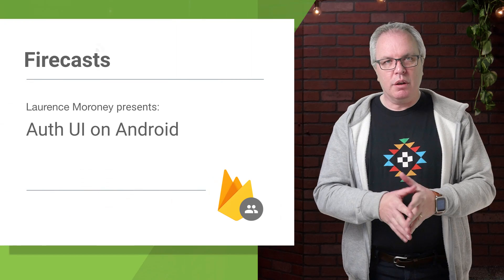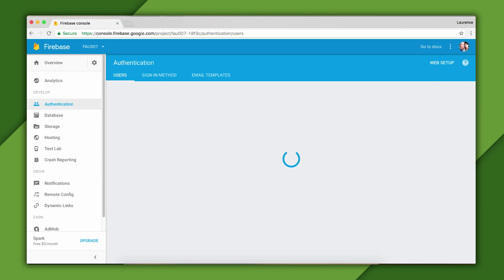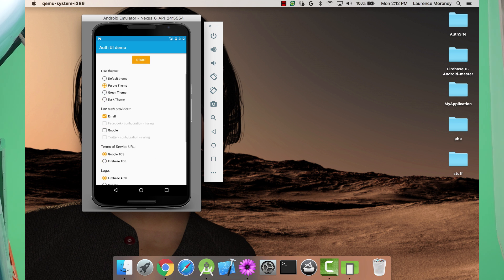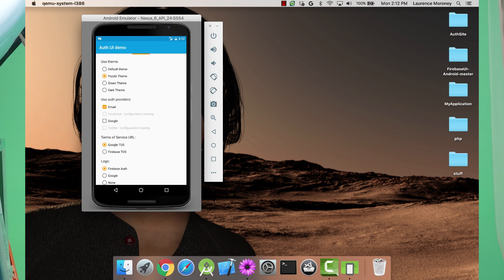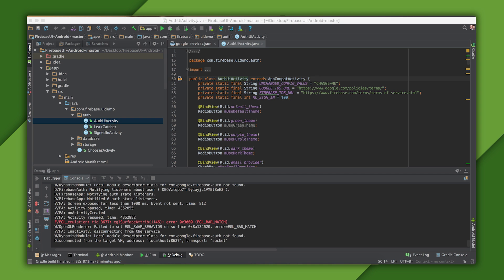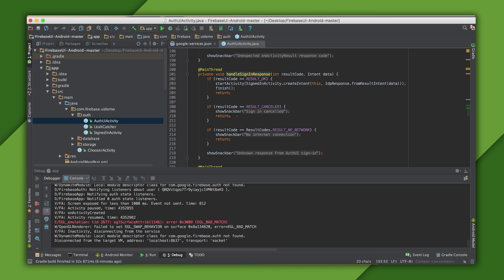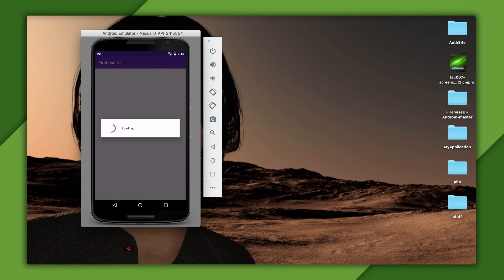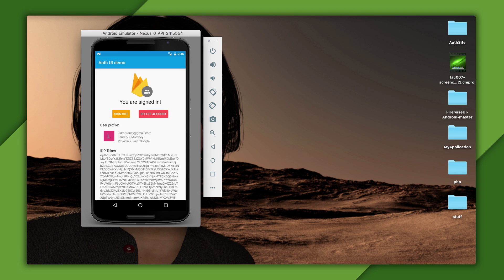Firebase Auth UI, on Android - Firecasts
Learn how the open source FirebaseUI tools can be used to build sign-in and sign-up experiences with very little code!